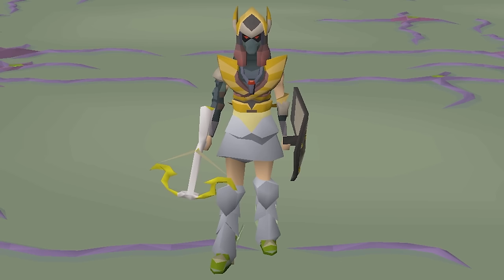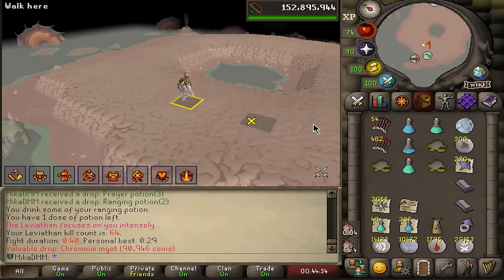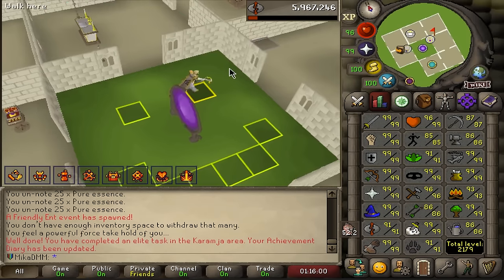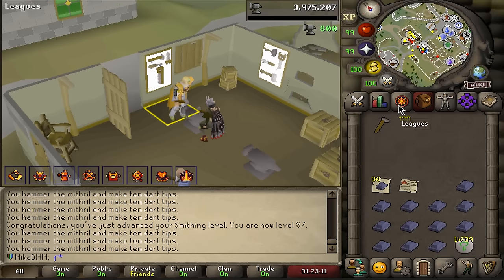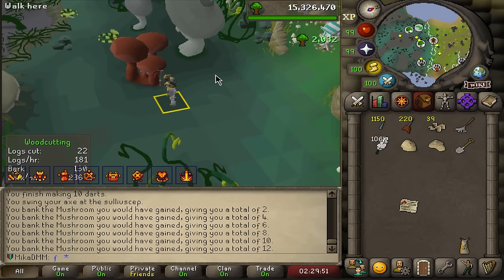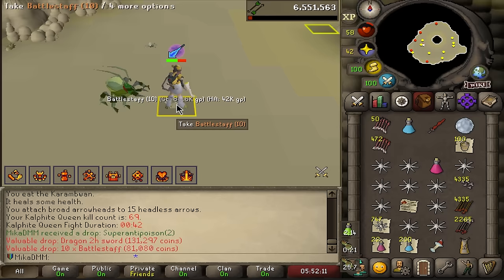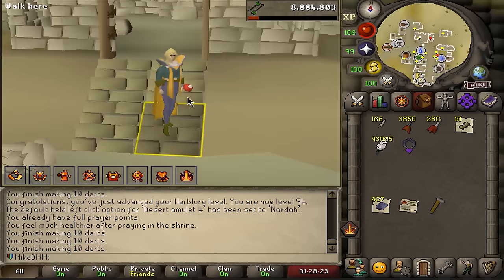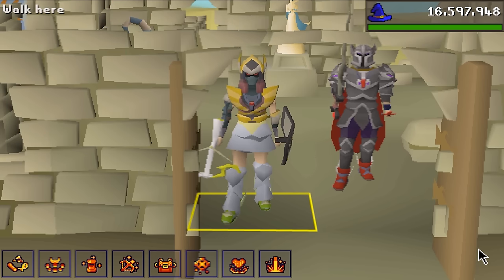ONLY A FREMENIK CAN COMPLETE THIS ITEM - OSRS LEAGUES (15)